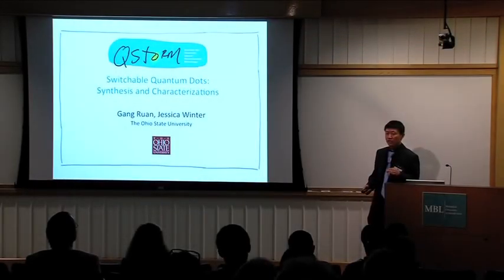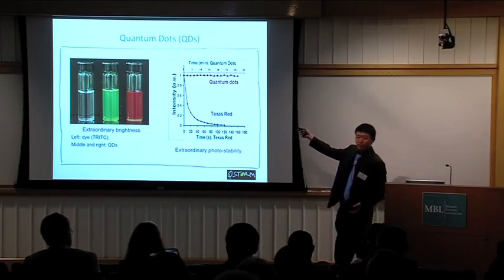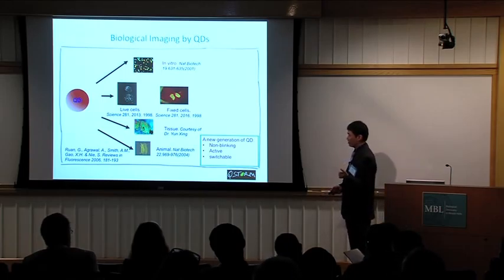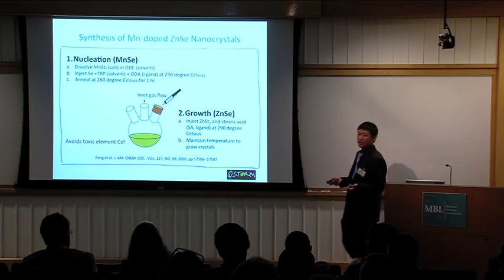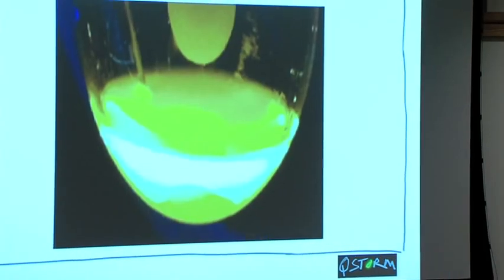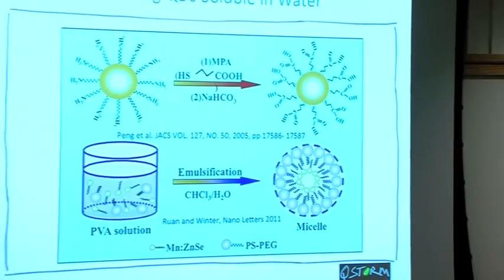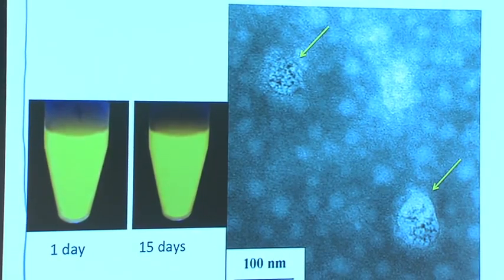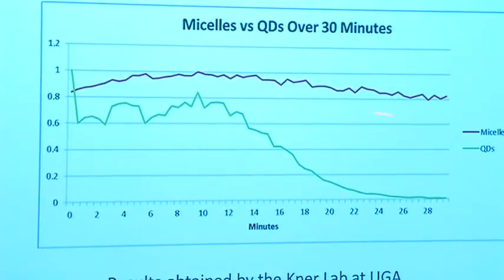QSTORM: Gang Ruan at Woods Hole - March 2012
While Jessica was recovering from surgery, her colleague Gang Ruan delivered this presentation about the Winter lab's QSTORM research efforts at Histochemistry 2012, at the Woods Hole Marine Biological Laboratory.  Gang focuses on the effort to design the switchable quantum dots, required for STORM super-resolution imaging.

See the team website at qstorm.org.

QSTORM is an NSF-funded collaborative research venture with the goal of making a major breakthrough in biological imaging and visualization.  The team is harnessing switchable quantum dots, histochemistry, and STORM super-resolution microscopy to provide unprecedented visual detail on the molecular machinery of life inside living cells.  The team's Principal Investigators are Jessica Winter of Ohio State University, Peter Kner of University of Georgia --Athens, Beth Brainerd of Brown University, Ge Yang of Carnegie-Mellon, and Carol Lynn Alpert of the Museum of Science, Boston.   Supported provided by NSF #(Award No. MCB-1052733).